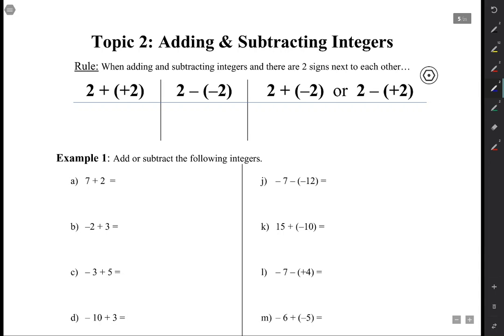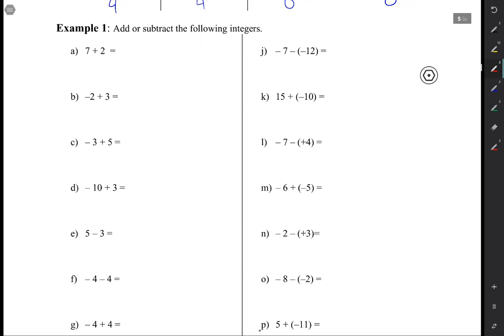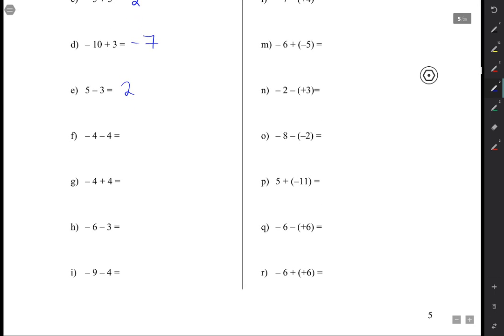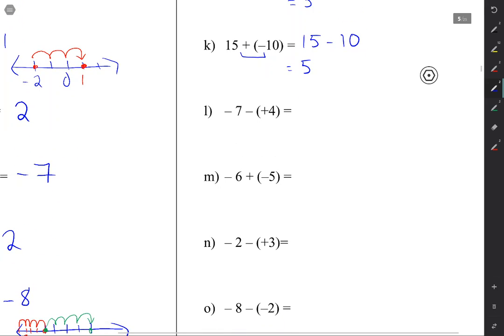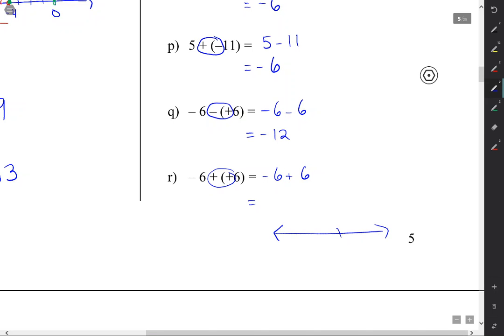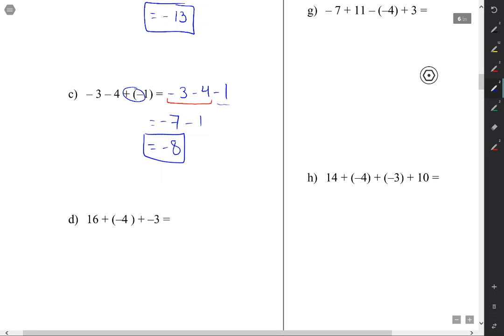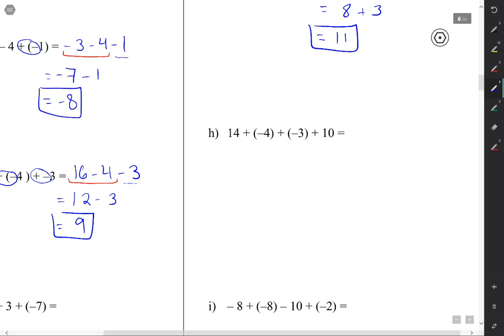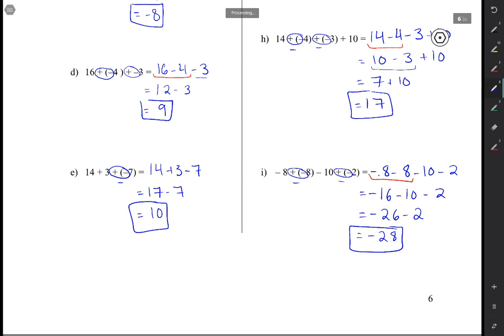Unit 3 - Topic 2 - Adding & Subtracting Integers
Topic 2 - Adding & Subtracting Integers